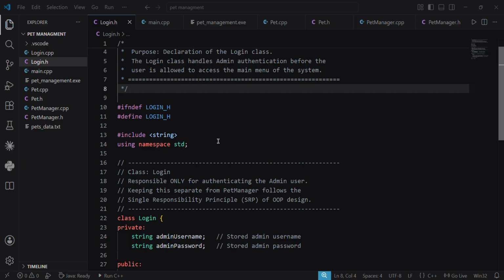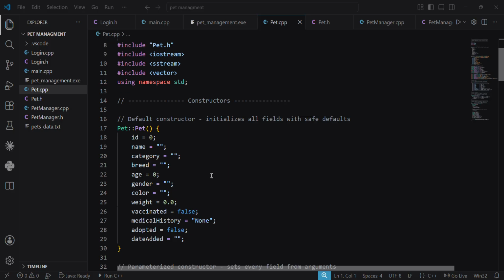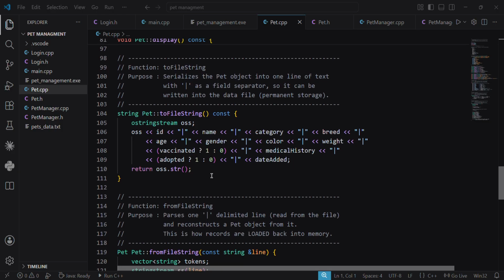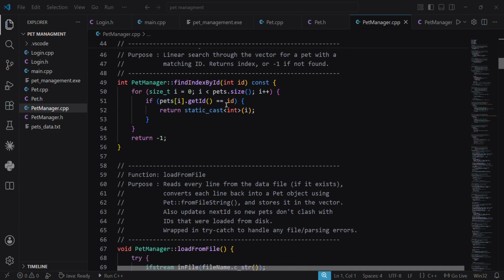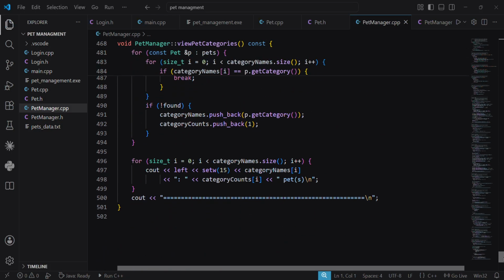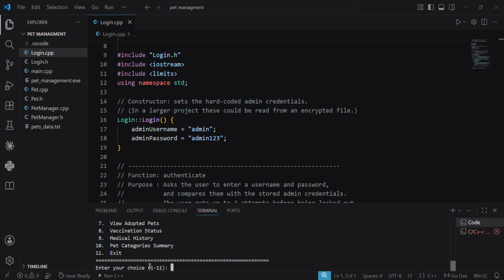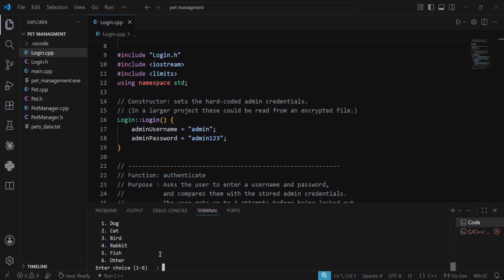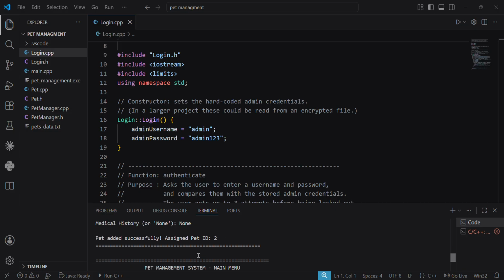Pet care management system using C++